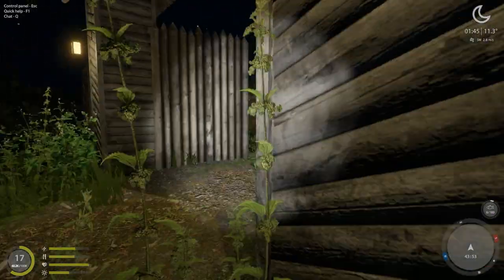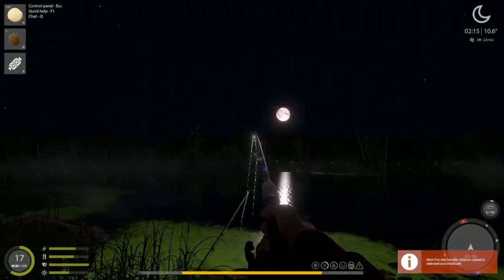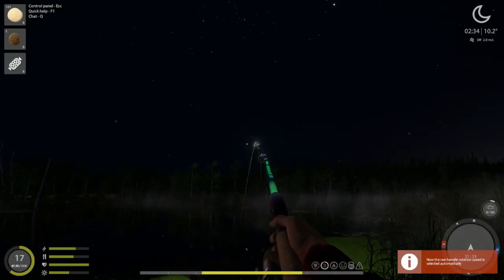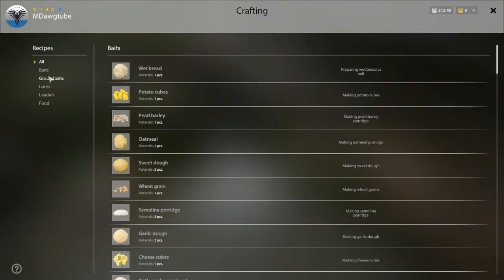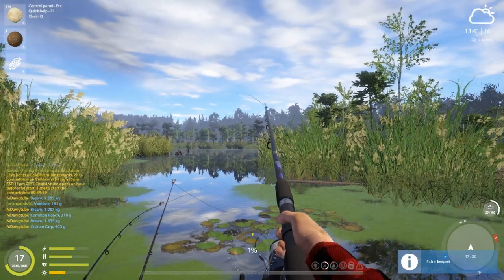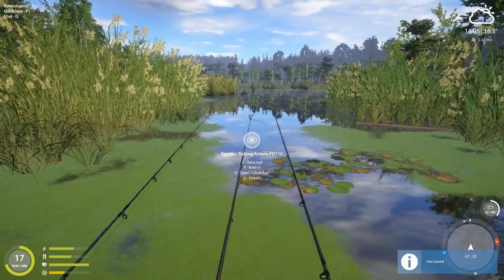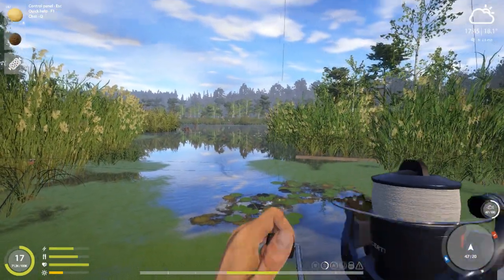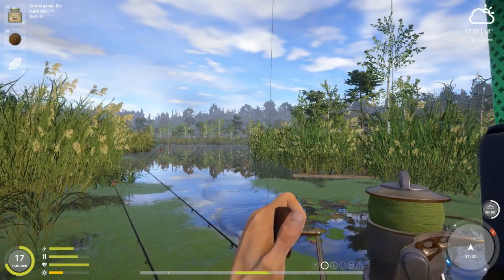Russian Fishing 4 Beginner's Guide to RF4 Level 17 Old Burg Checking in on Bream Spot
and the South Bridge